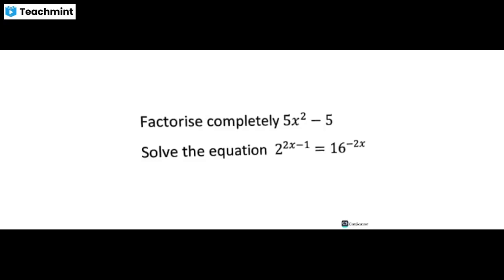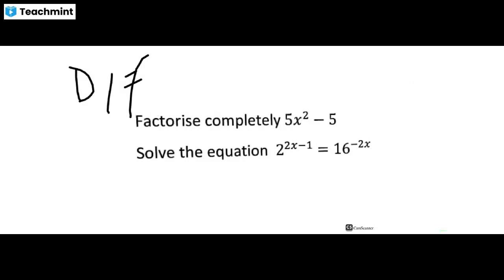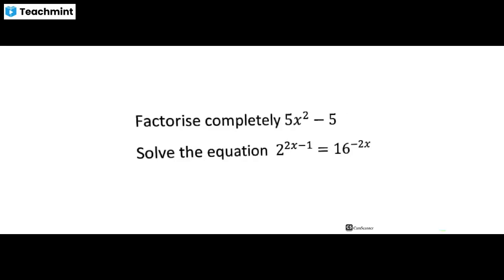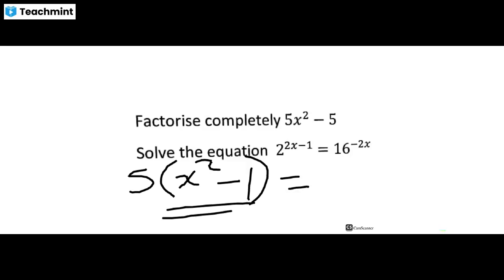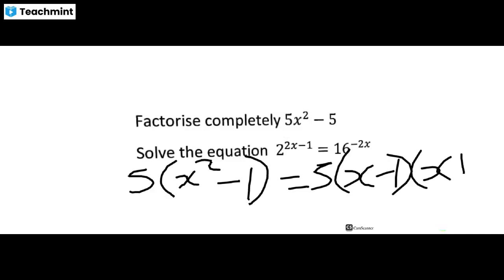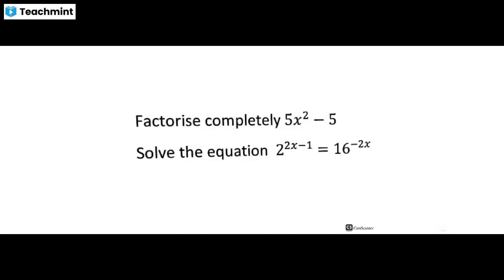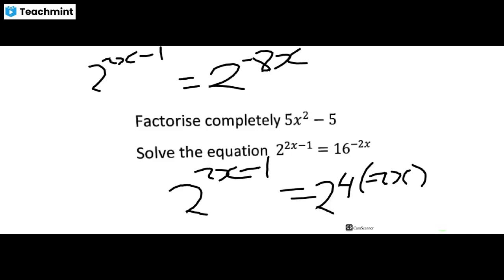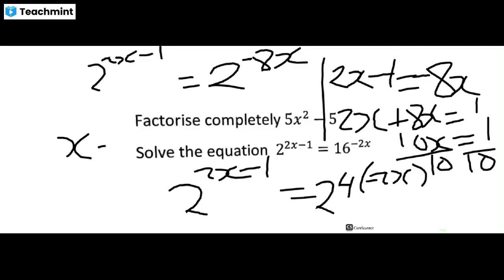Difference of two squares and equations on indices